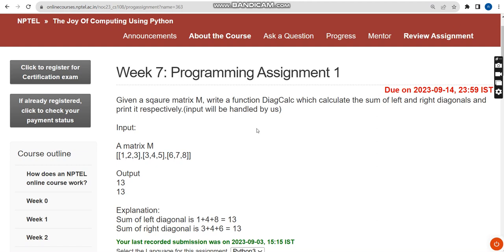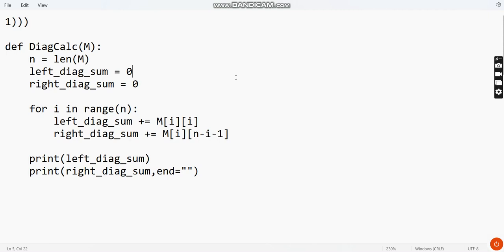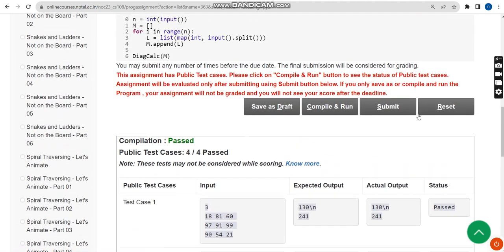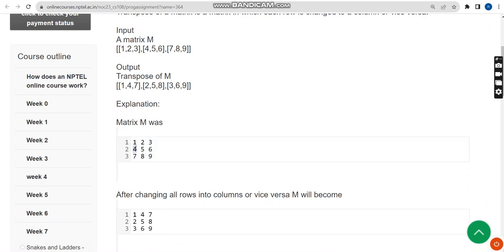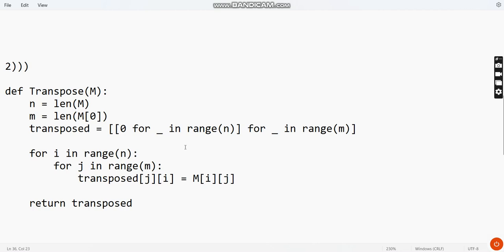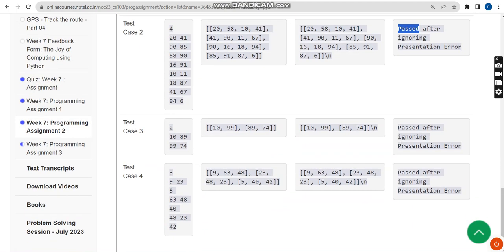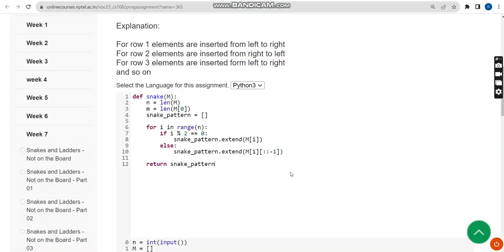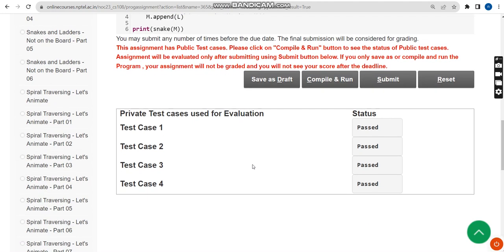The Joy of Computing using Python|| NPTEL WEEK-7 Programming answers 2023